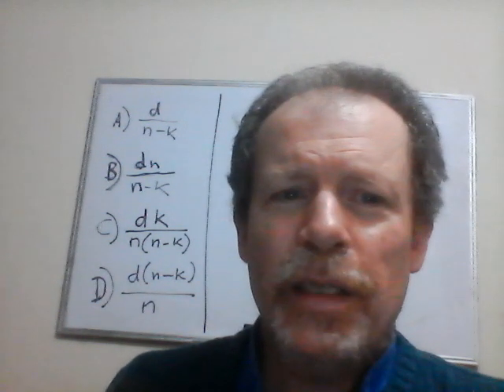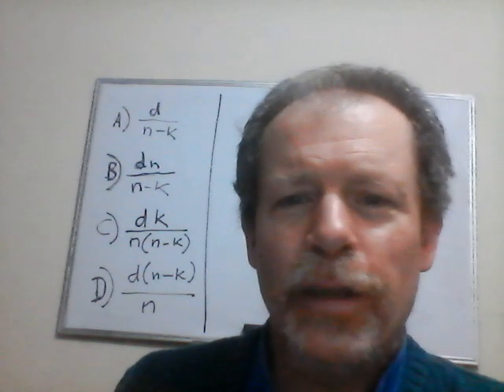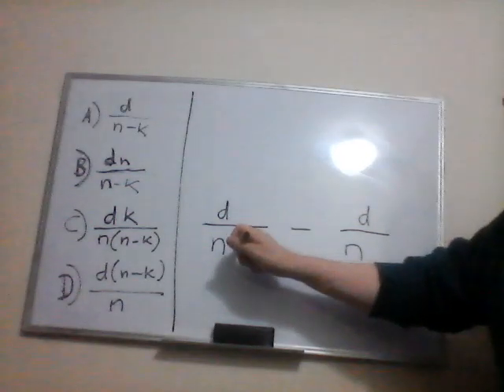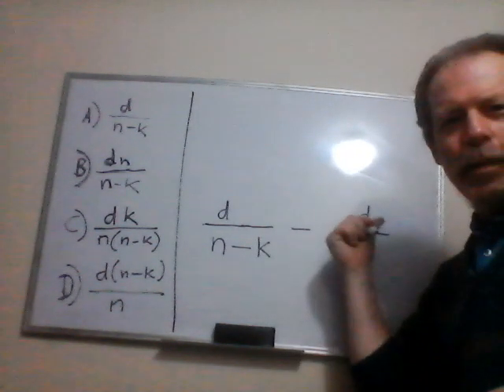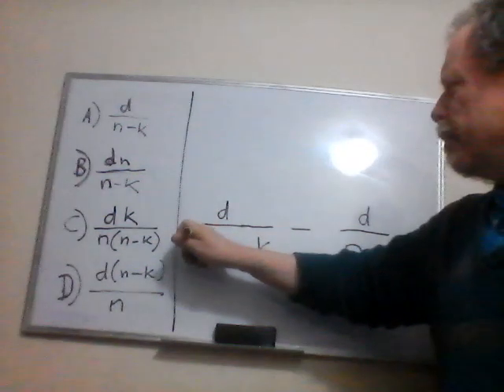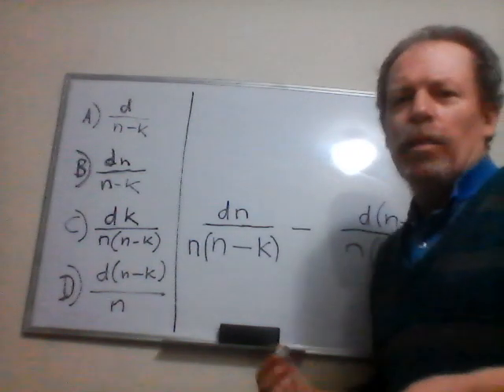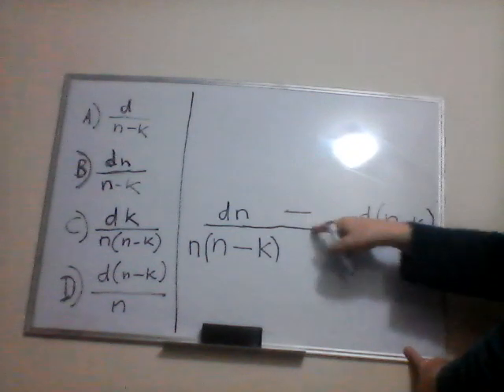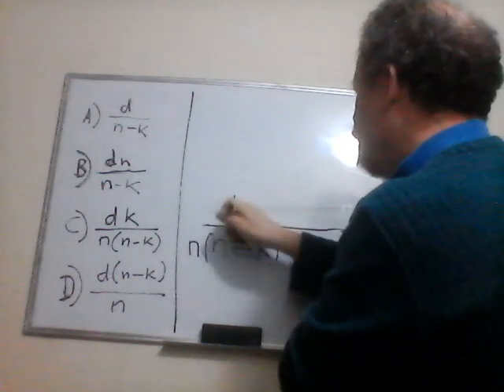S.A.T. Math Tips: Seeking English SAT Workbook Page 378 Problem 2